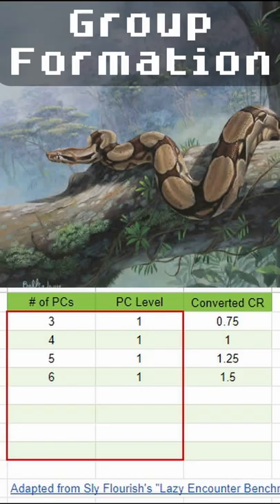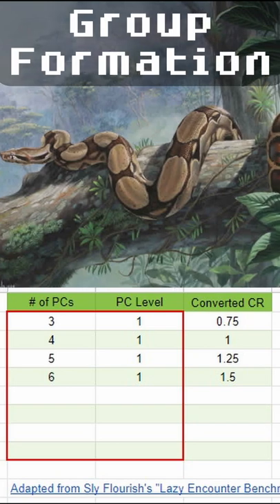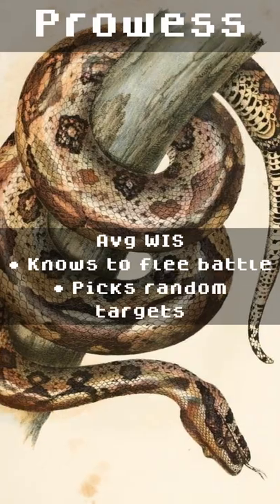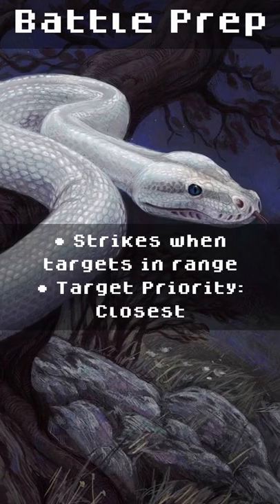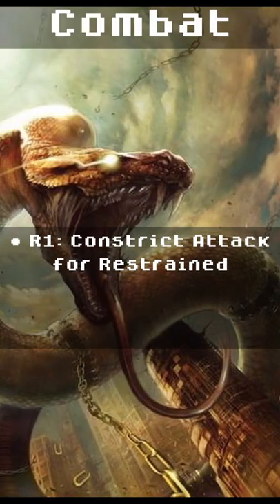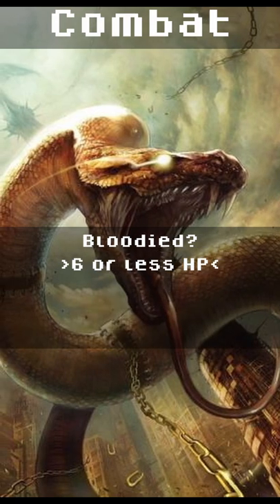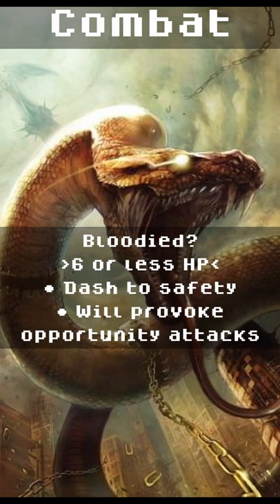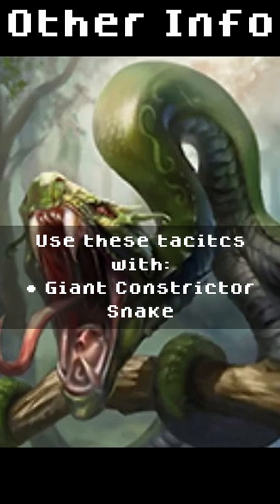D&D 5e Battle Tactics: Constrictor Snake!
The D&D 5e Battle Tactics: Constrictor Snake! explains how to best use this monster before, during, and after combat, group sizes and other recommendations for successful encounters.

📅 Schedule 📅
🩳 Shorts: Daily uploads at 5 PM EST/EDT
🌊 Livestreams: Saturdays at 10 PM EST/EDT